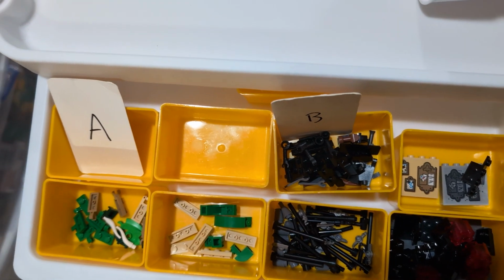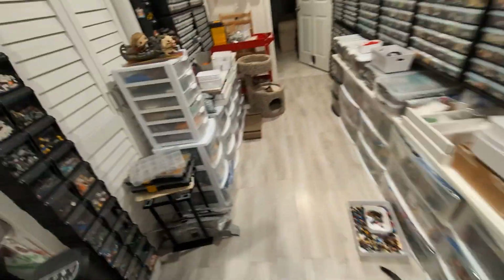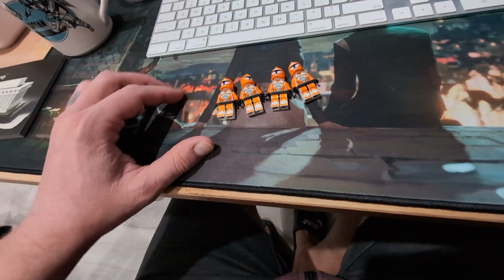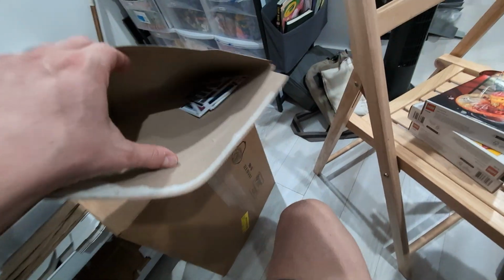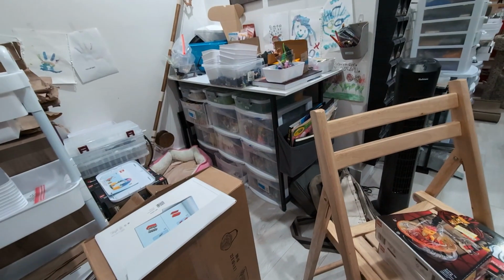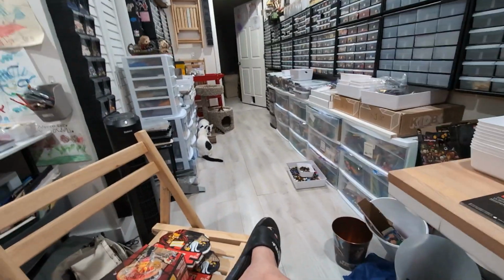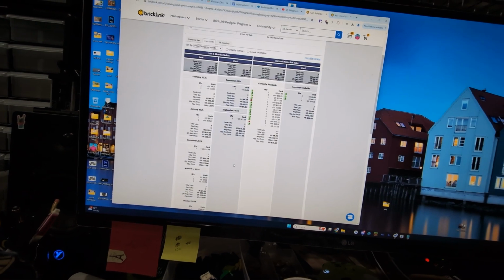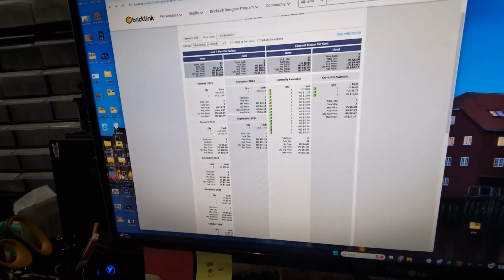Pickin Orders and a little New Hashima footage -- Bricklink Part Time Lego Seller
Pickin' some orders, chattin', and some bonus New Hashima footage from Atlanta Brick Con 2025.

Date Range: 05-07 Feb

Hi I'm Jordan "Skitz" of Skitz Bricks. I'm a small store in a small room, doing this part time. It's a constant juggle to make things work for me, balancing day job, freelance work, family, and Lego. I sell on Bricklink, Brickowl, and eBay a bit.

I enjoy watching videos from other sellers and Lego fans, so maybe someone will get some enjoyment from this. Though I certainly feel like an amateur kid doing it. If you've enjoyed it, I'd love a comment, or if there's a channel you have or really love, feel free to drop it in the comments.